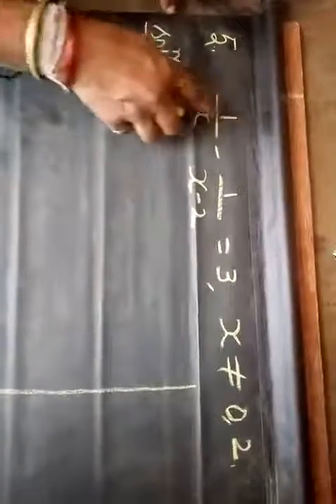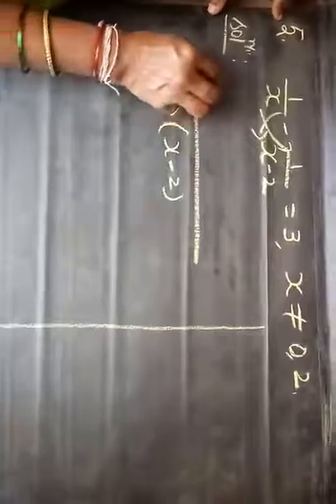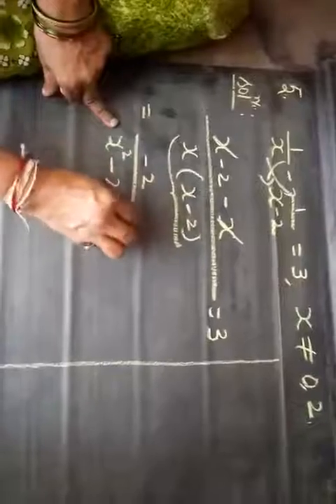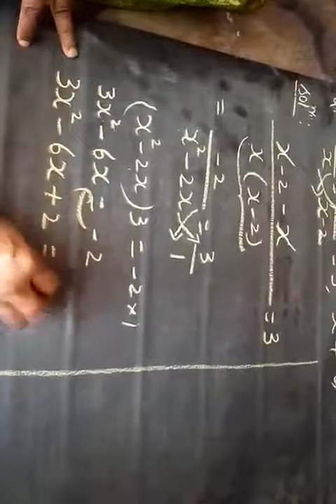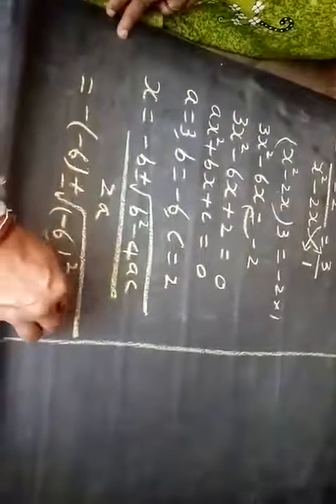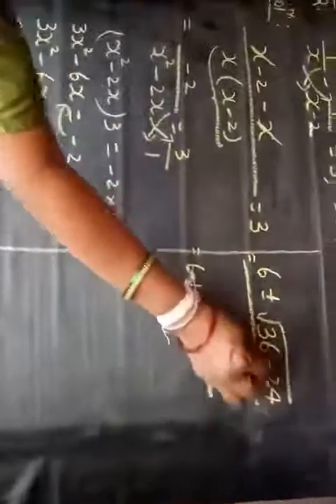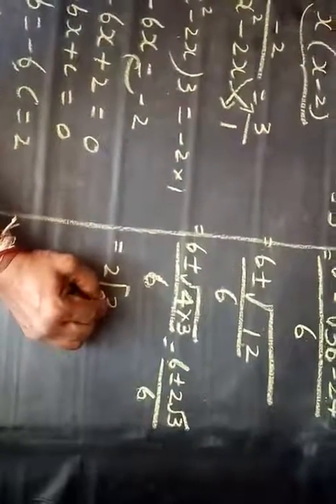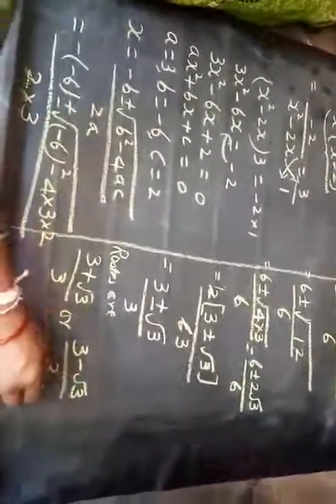Example 5.Quadractic formula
Example 1.could not be uploaded, sorry